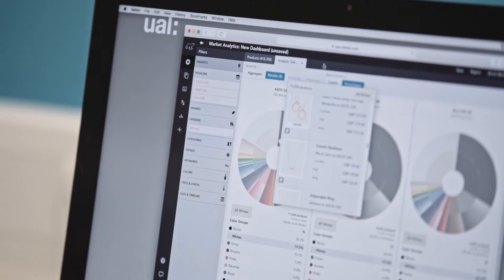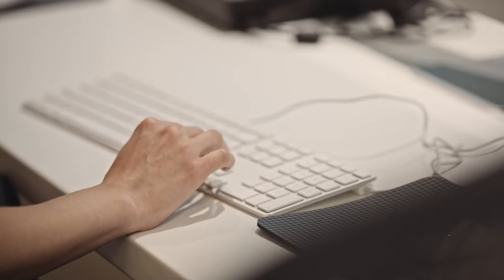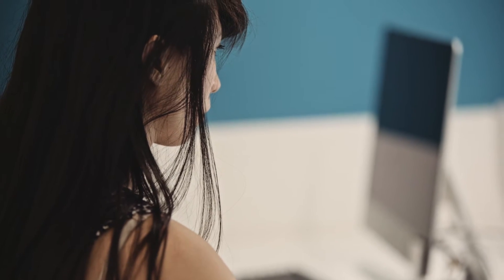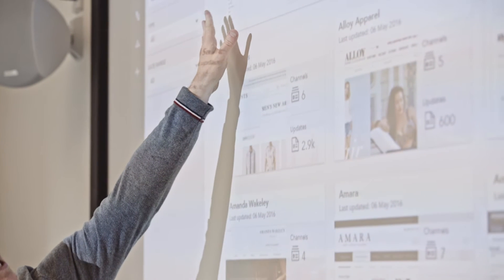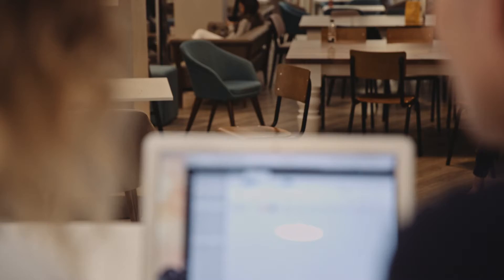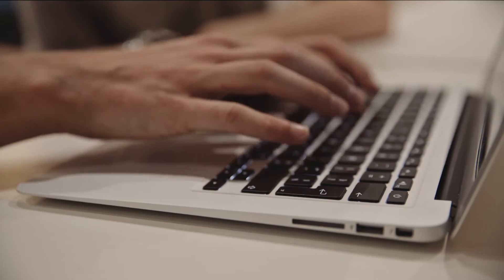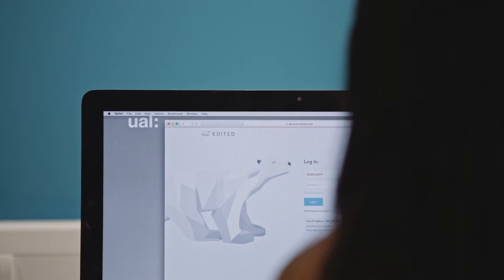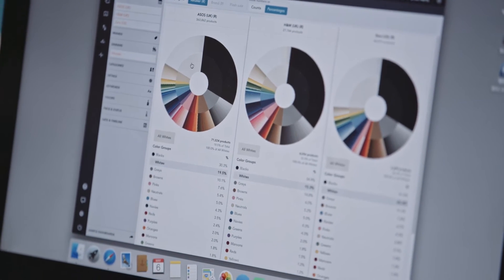London College of Fashion: Preparing Students for Industry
EDITED’s education program offers students the opportunity to gain proficiency in an industry standard analytics platform and use real-world scenarios inside the classroom.

We spoke with James Clark and Hannah Middleton, lecturers at London College of Fashion, on how EDITED software brings a real, live business application to their curriculum.

Find out more about the EDITED Education Program